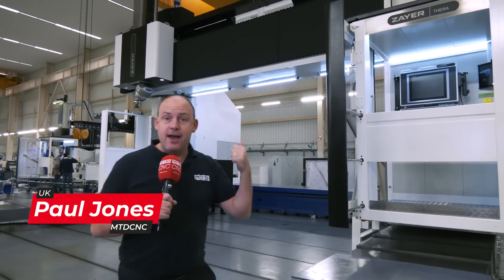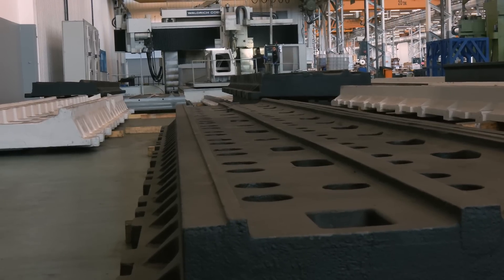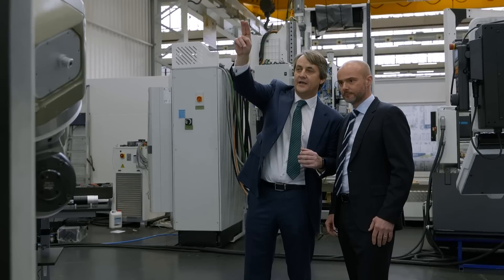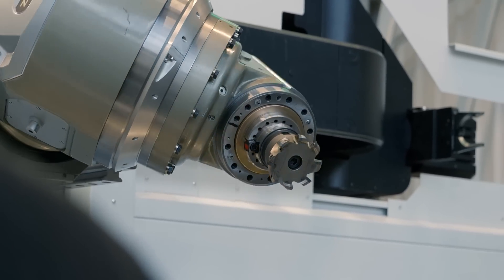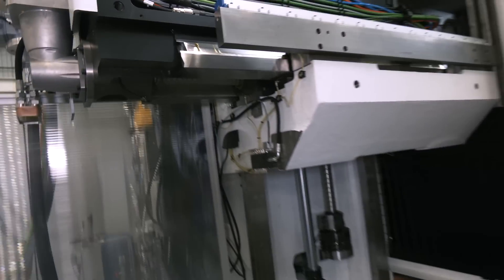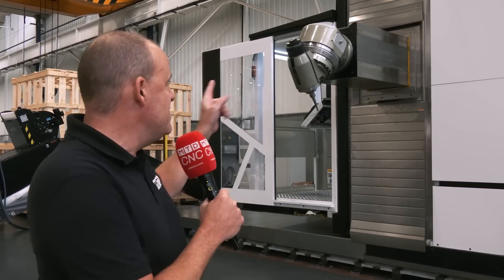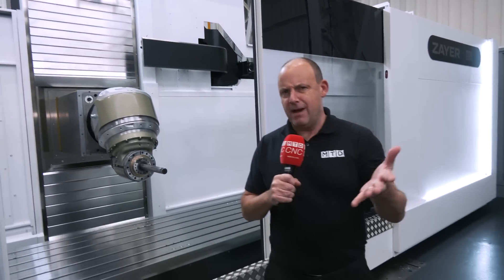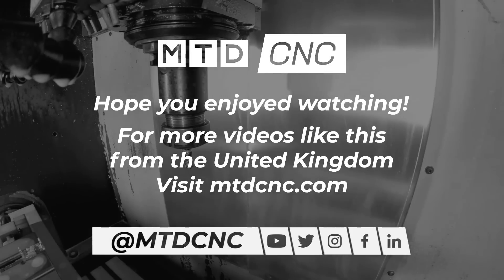Mills CNC now supply Zayer machines to the UK and Irish market, Paul heads to Spain to take a look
Our media production team accompanied Mills CNC on a two-day trip to Spain, during which we created some remarkable content on Zayer's machine tool and milling technologies. Our features begin with Paul's tour of the works, where his excitement was evident as he observed how the machines were constructed and what they could manufacture in a production setting. He was also amazed by the company's advanced head technology. Much more content will be available on the MTDCNC channel in the upcoming weeks, which should pique your interest.